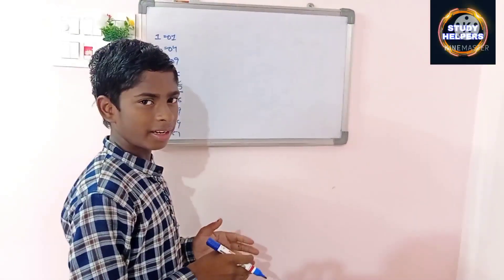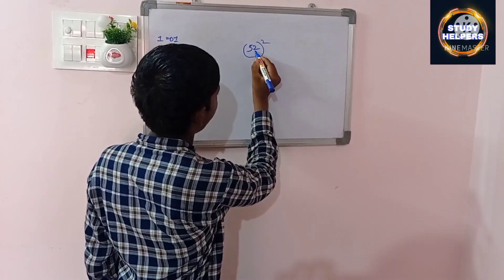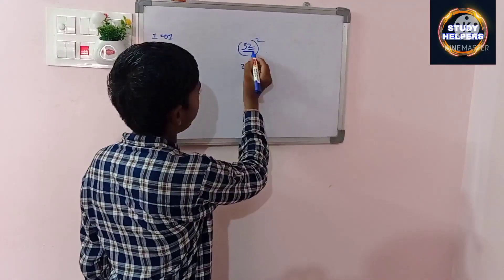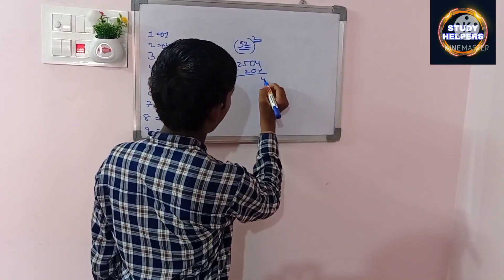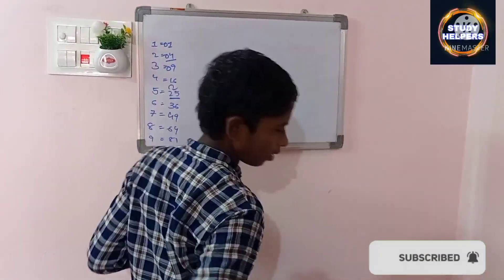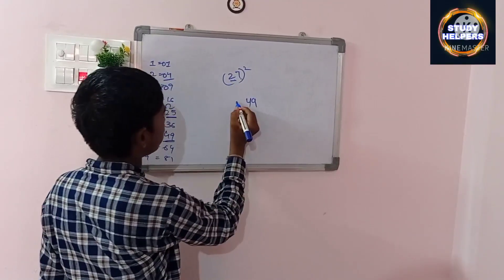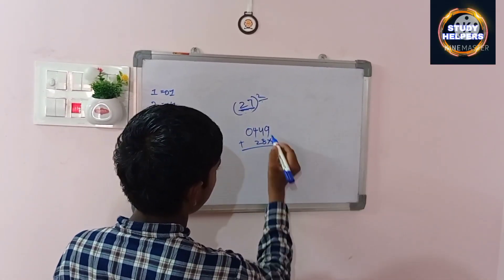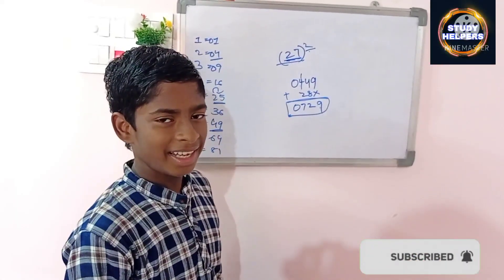HOW TO FINDsquare numbers in between 1-99 in 5 seconds(simple trick)study